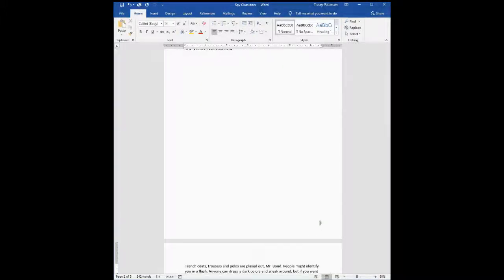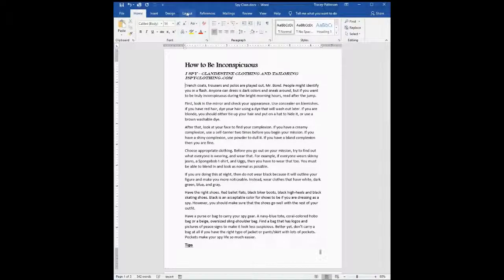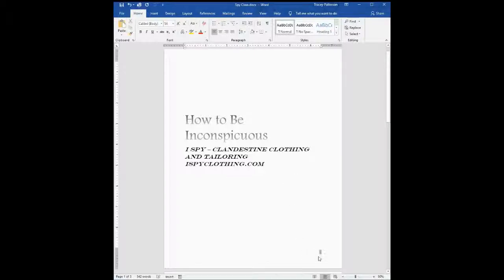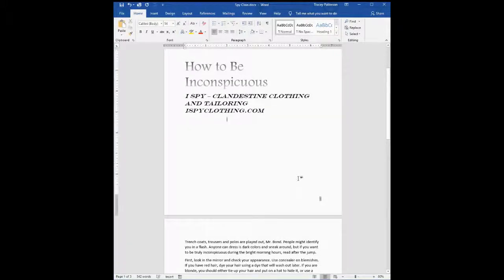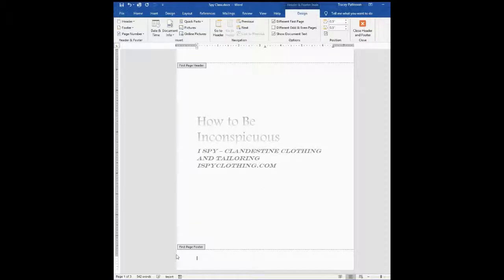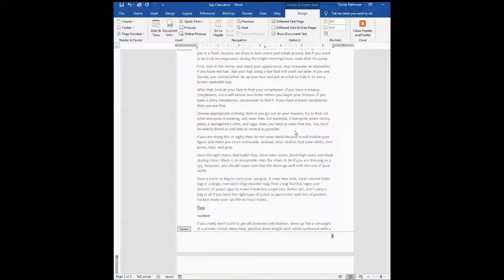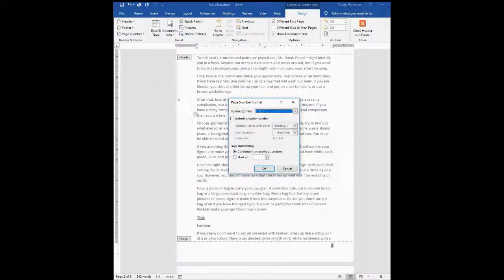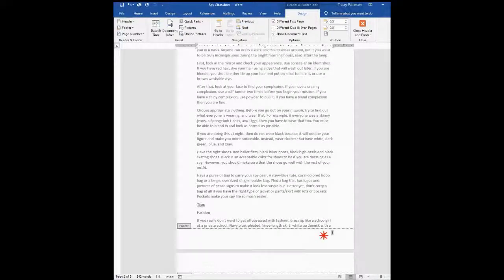Make a Cover Page in Microsoft Word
Long documents look good with a cover page. Here is how to make a cover page with no page number at the bottom in Microsoft Word.